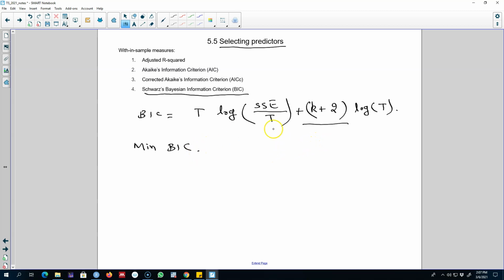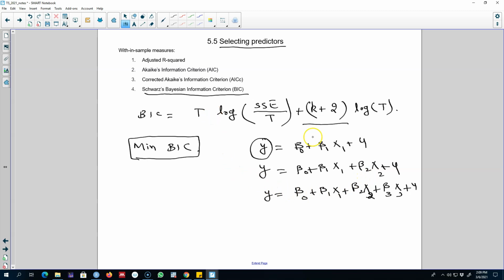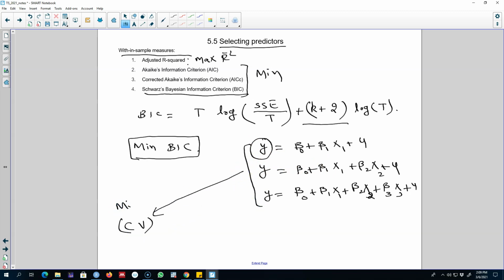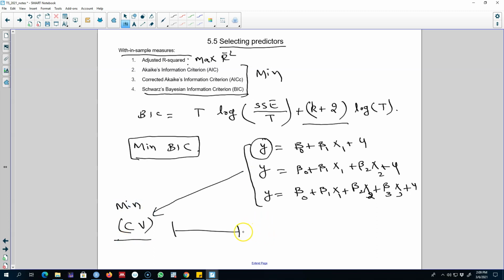5.25: Selecting predictors by Schwarz’s Bayesian Information Criterion (BIC) and CV